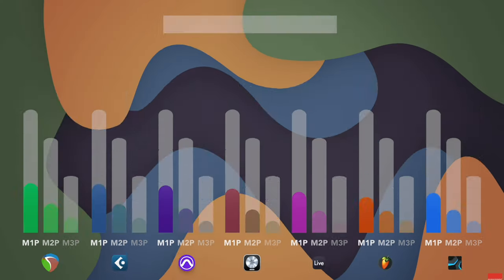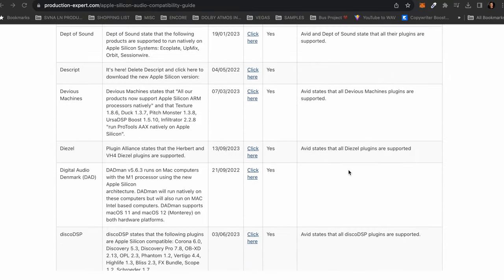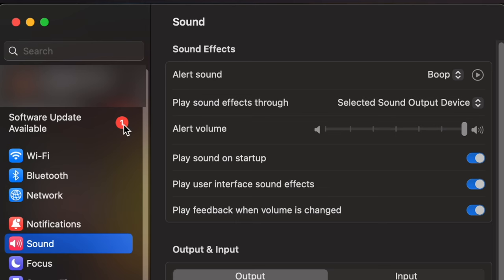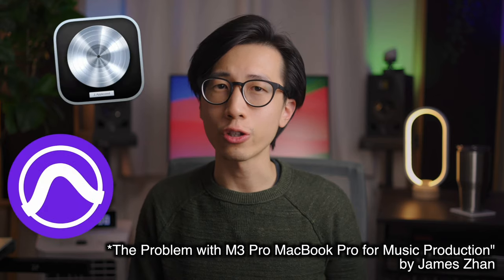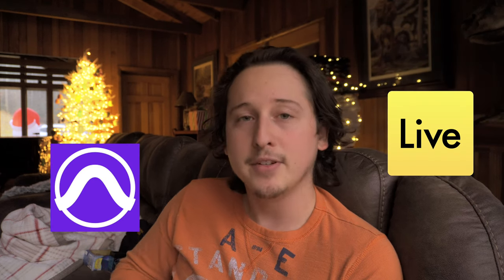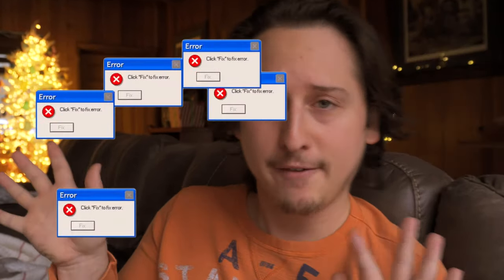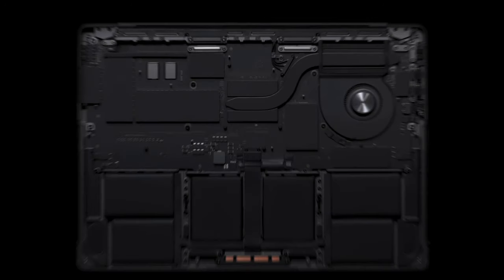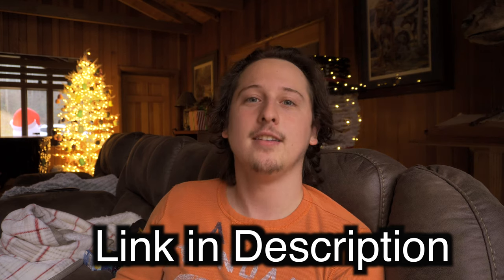Is Apple Screwing Over Music Producers?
Chapters:
0:00 Intro
0:21 The Release of M1
1:11 Issue’s with MacOS
1:58 M3 with Music Production
3:05 What do we do??
5:46 Go Check out James Zhan!!